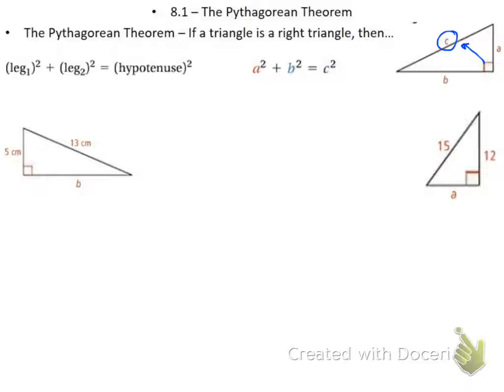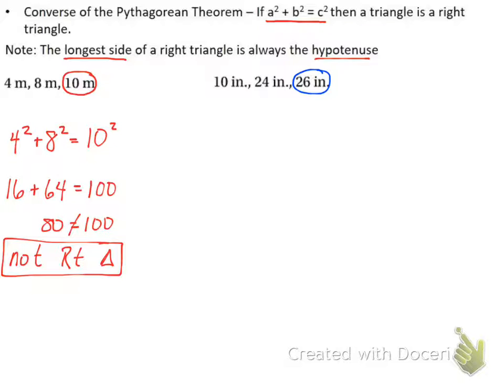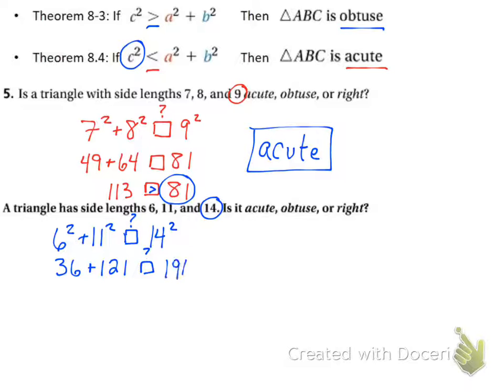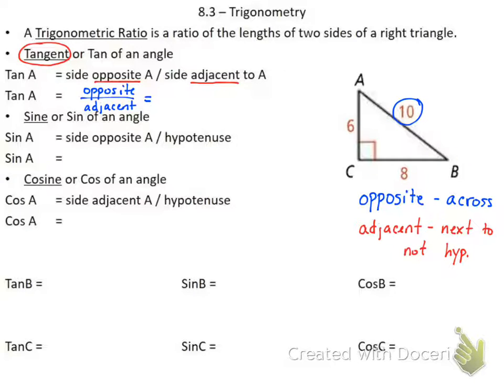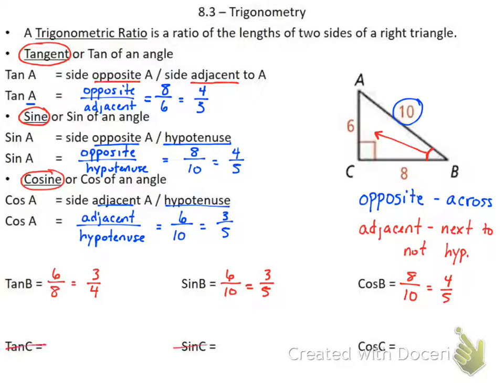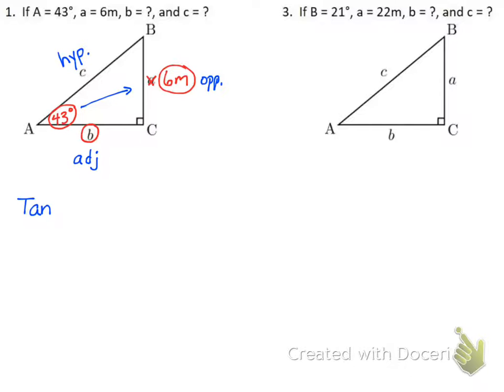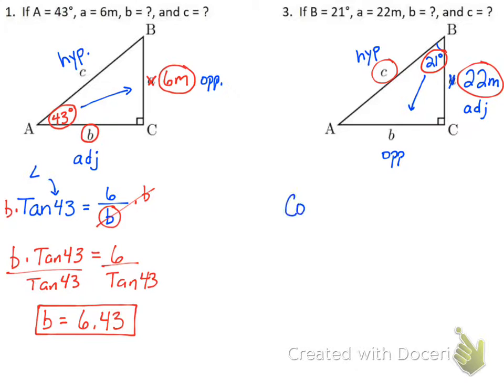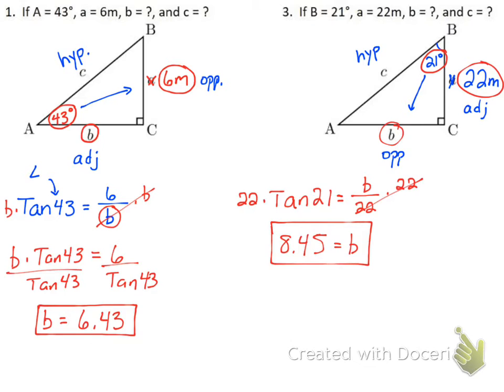Geometry - 8.1 & 8.3